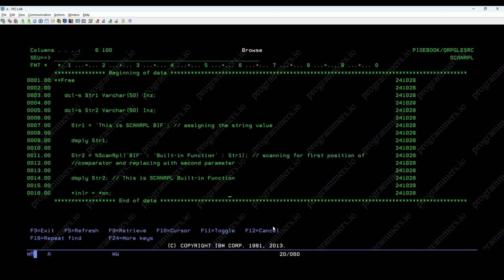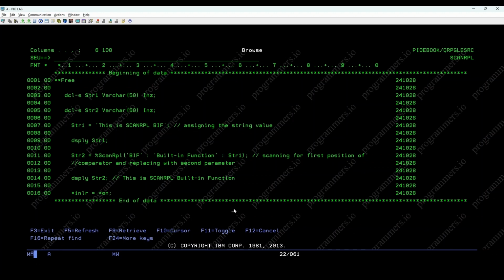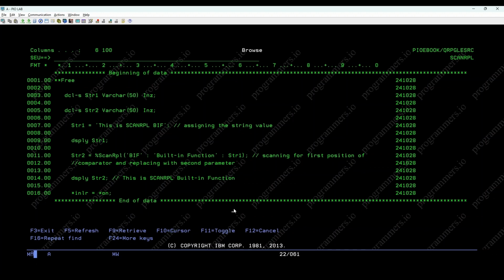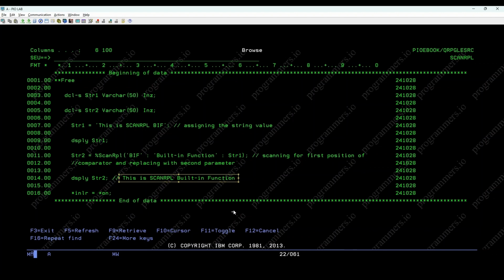SCANRPL Built-In Function In IBM i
This video is about the %SCANRPL function in AS400, which is used to replace all occurrences of a substring within a source string with another substring.

The video covers the following:
• What the %SCANRPL function does
• The function's syntax (up to five parameters)
• How to use the function with examples
• Benefits of using %SCANRPL (e.g., replacing multiple instances of a substring without loops)